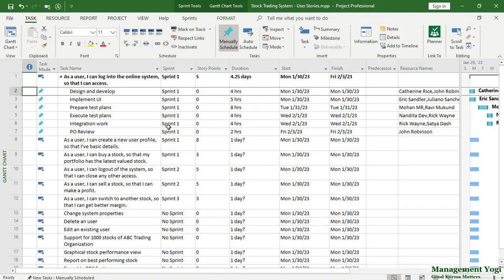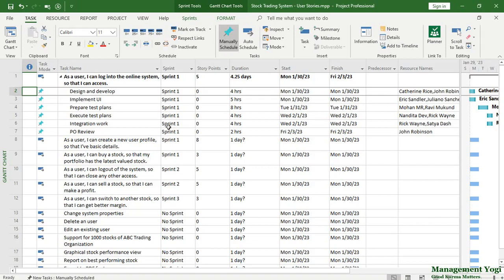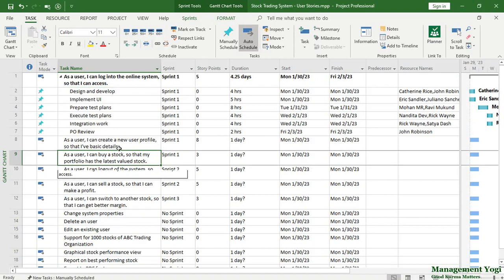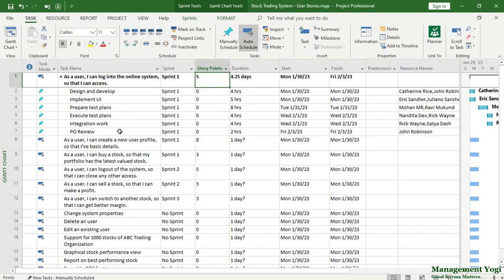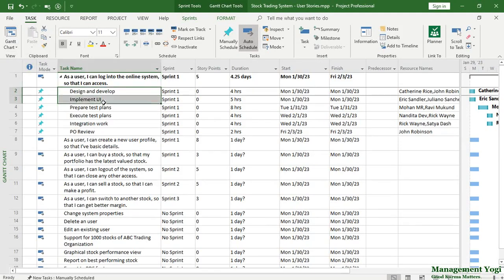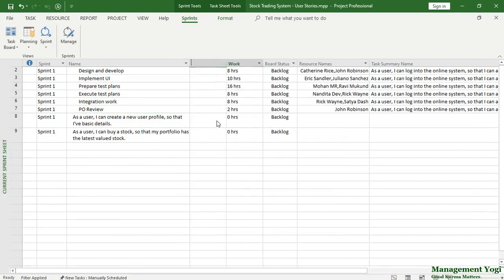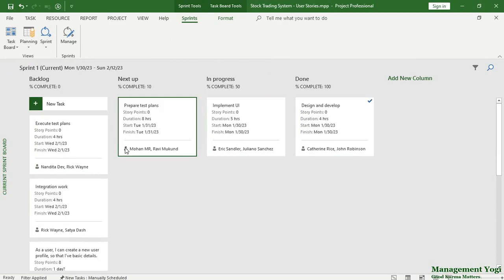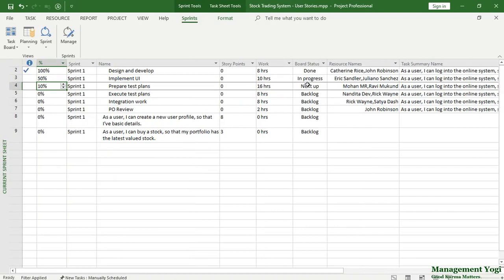MANAGEMENT YOGI: Working with User Stories, Story Points and Tasks in MS Project Agile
Many think you can't write User Stories or estimate in Story Points using MS Project Agile software. Nothing is further from the truth. This video quickly demonstrates.